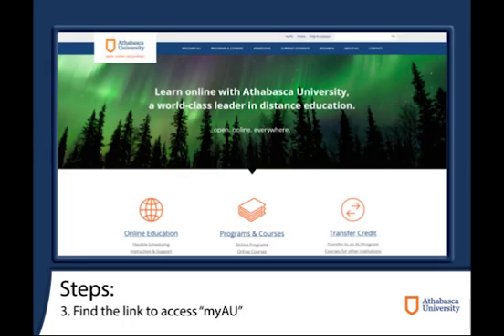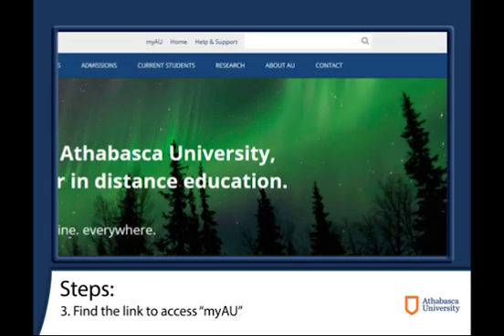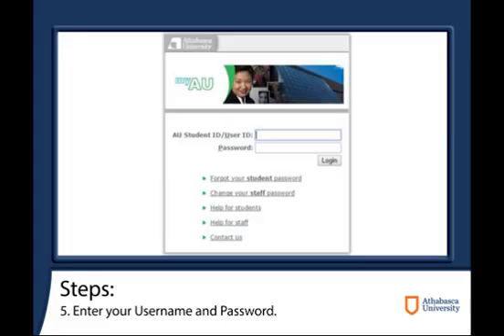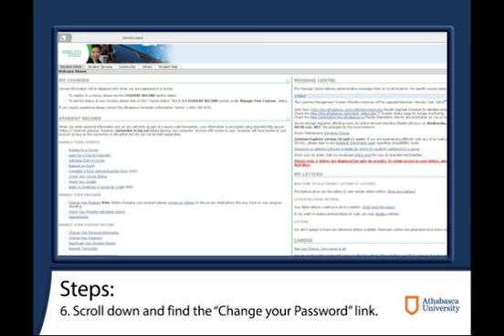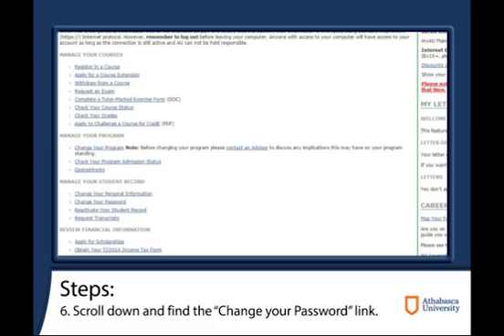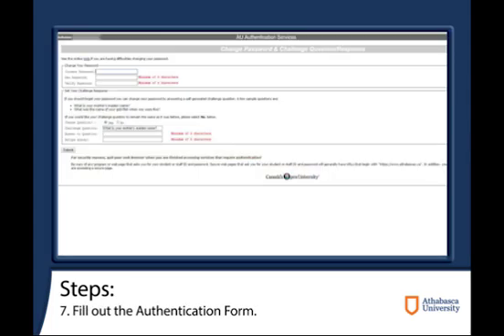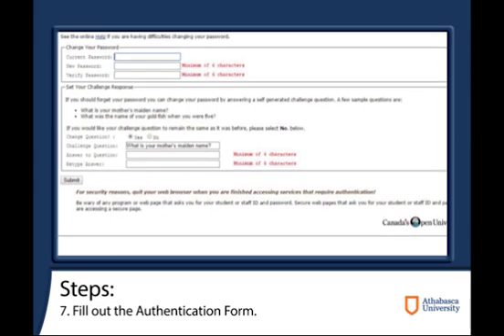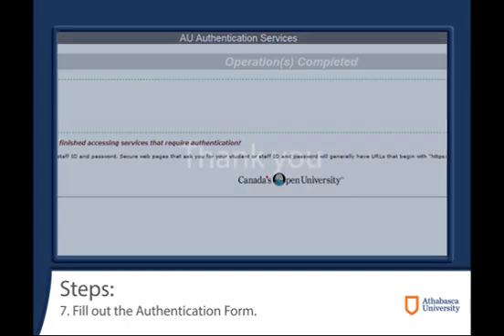AU Change Password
A short video explain the steps required to change your Athabasca University password